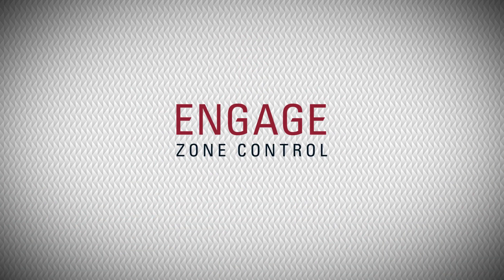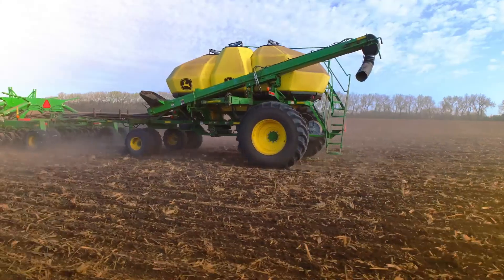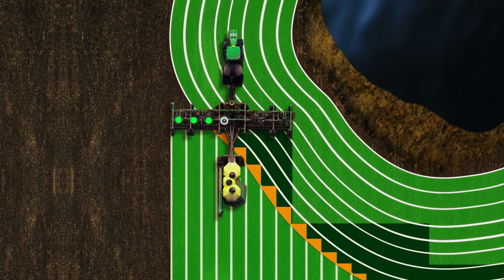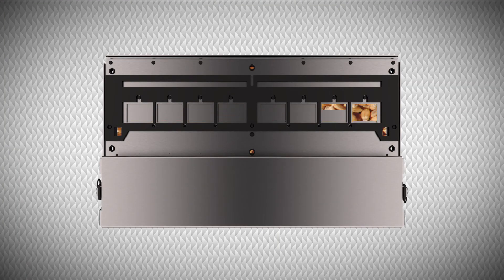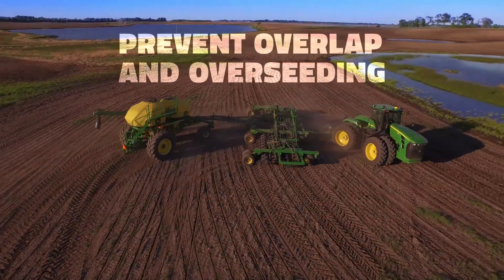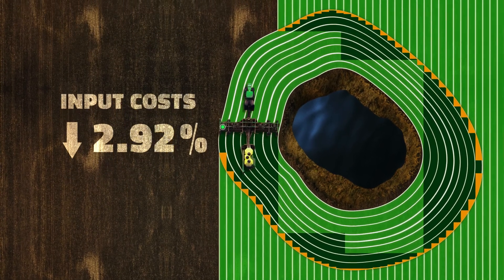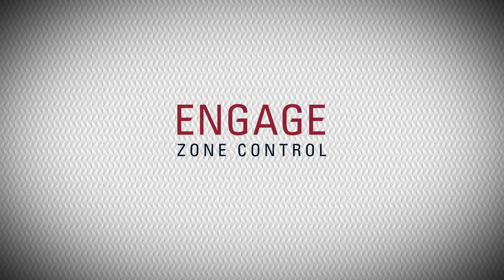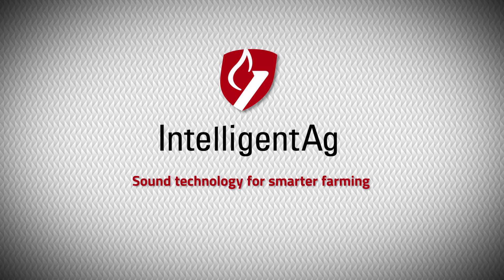IAS EZC Intro Video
Intelligent Ag Solutions